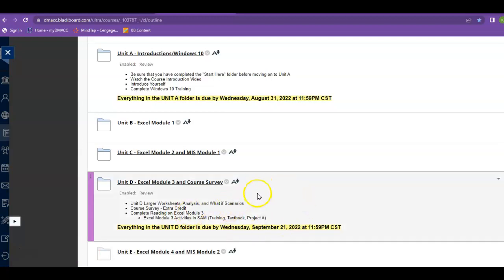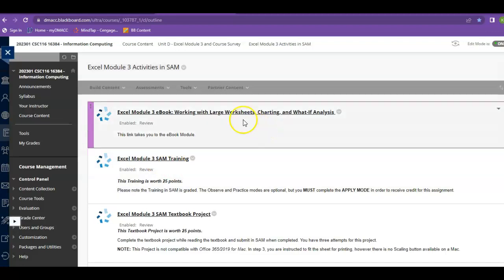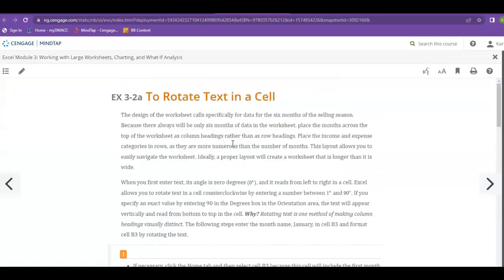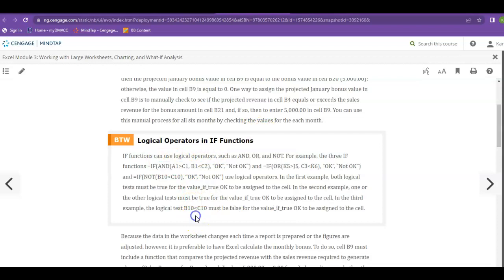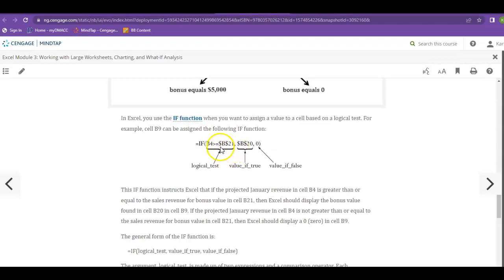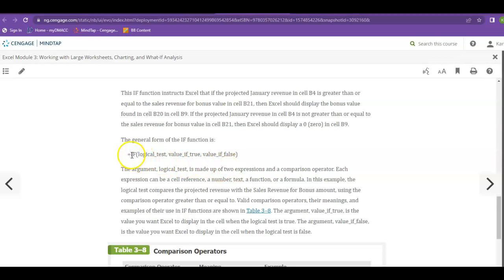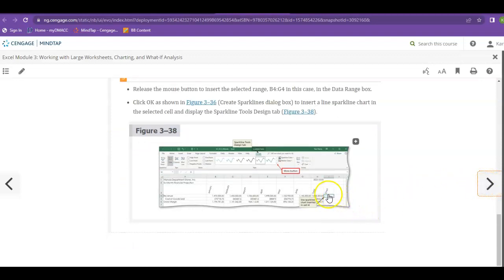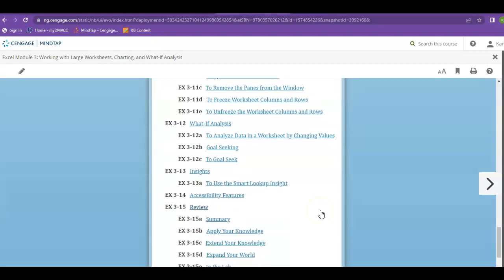CSC116 Module D